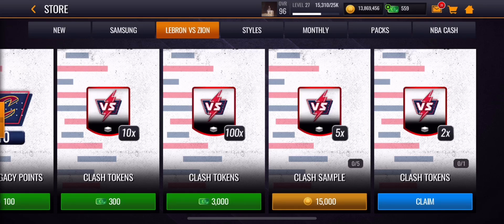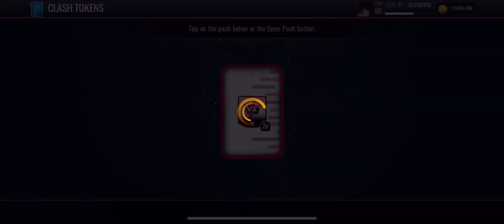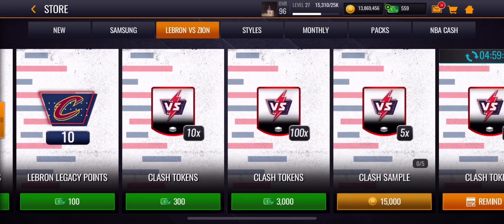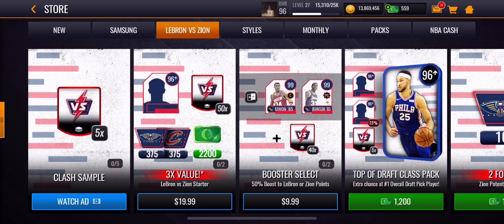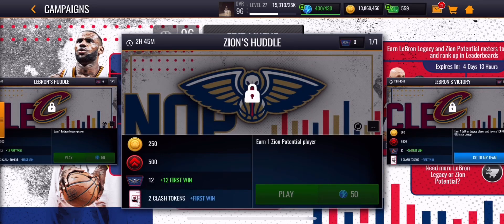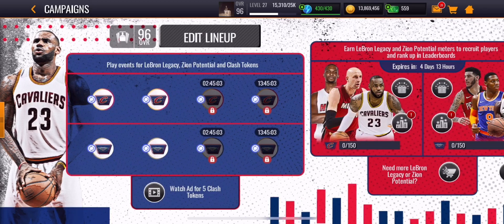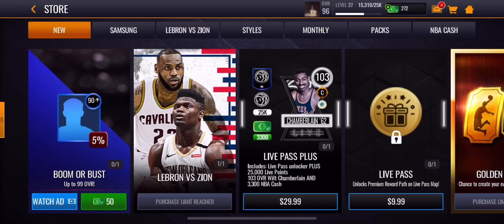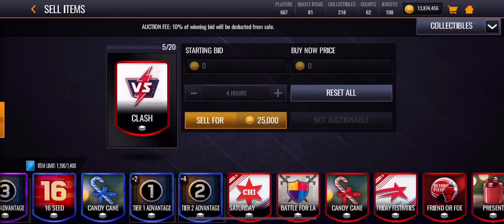*NEW* COIN GLITCH IN NBA LIVE MOBILE 20!!! MAKE MILLIONS OF COINS!!!